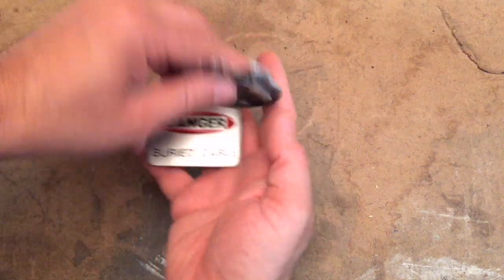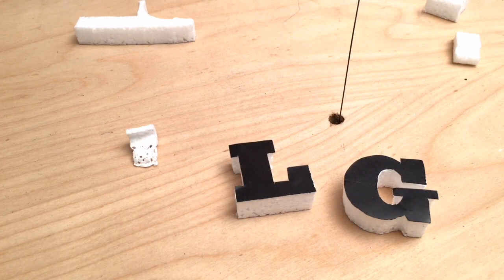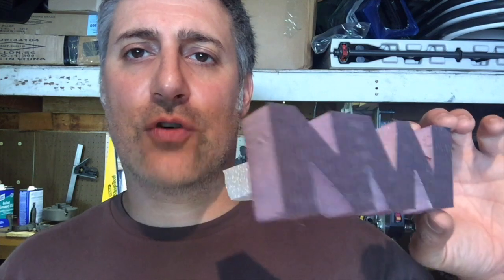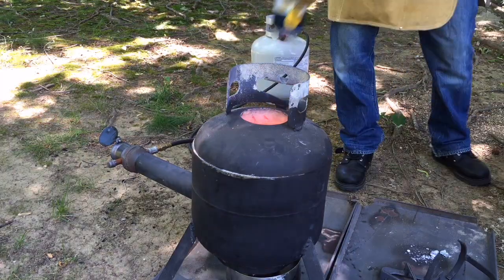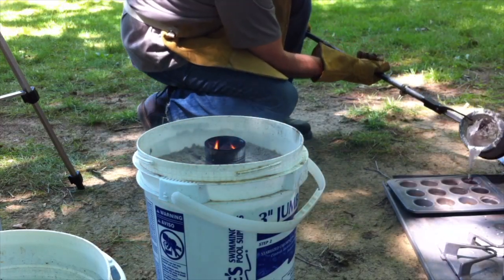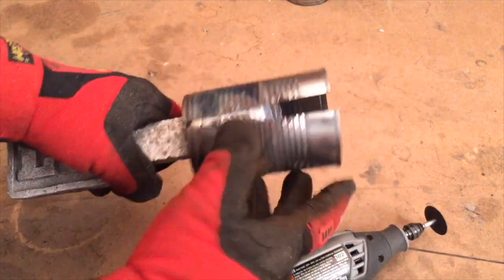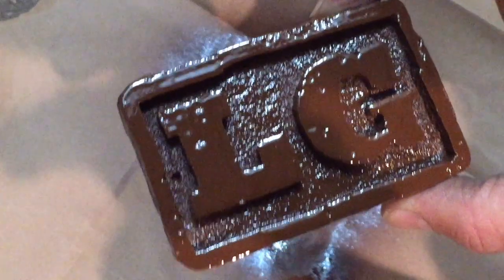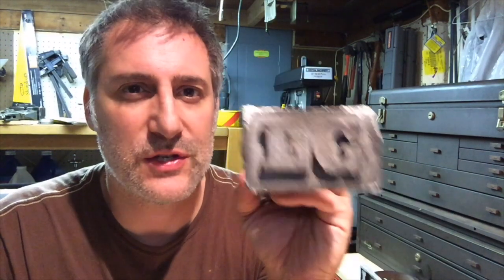Lost Foam Casting - Belt Buckle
Lost Foam Casting using aluminum. Casting a few Father's Day Gifts. Instead of giving dad a boring tie or ear hair trimmer - why not create something cool out of metal! That's exactly what I did. Watch me turn a bunch of foam and a pile of cans into a super cool belt buckle and paperweight!